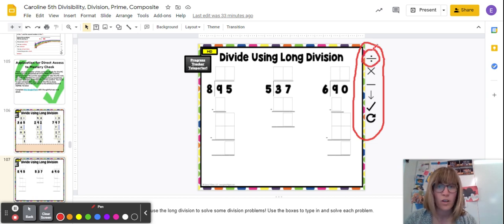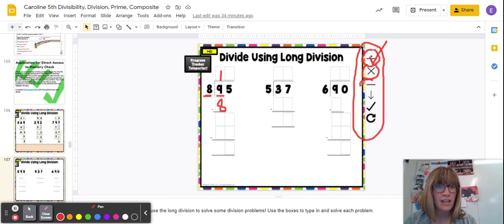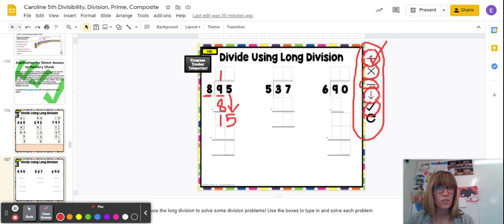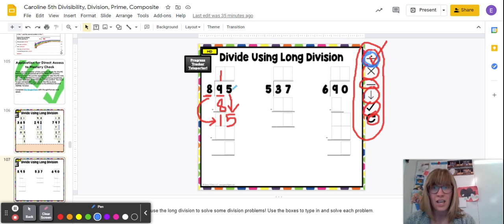Long Division Example